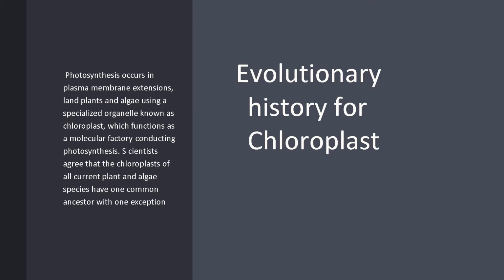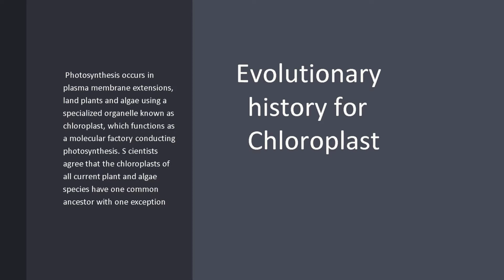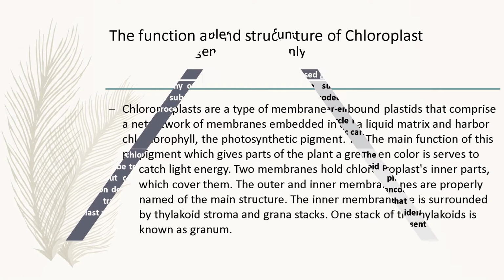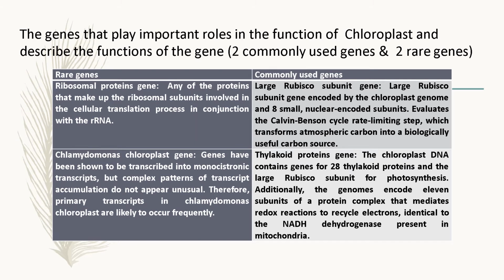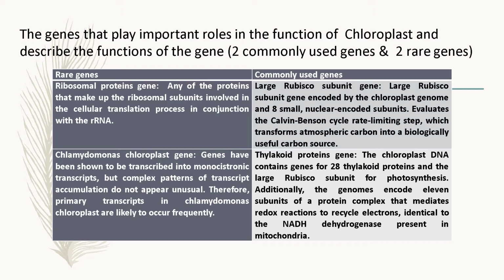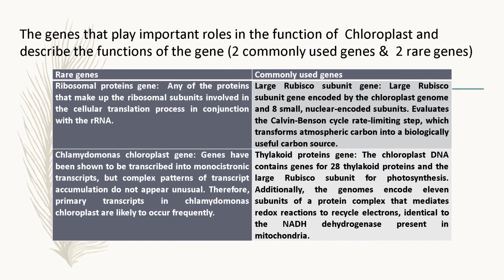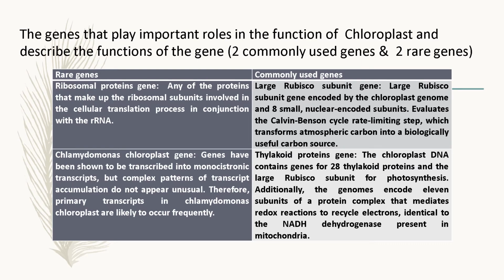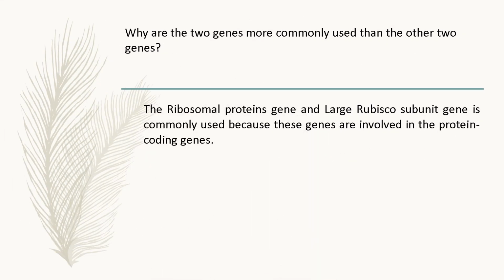Test 2 s